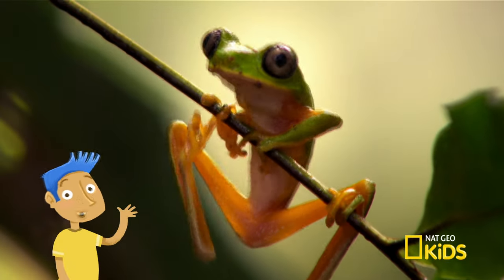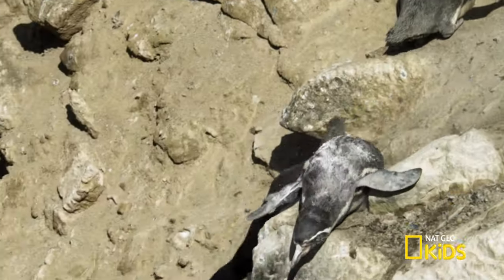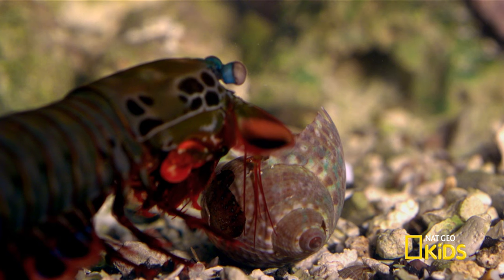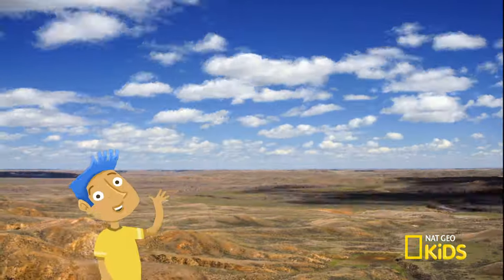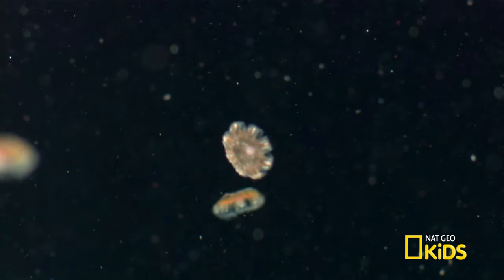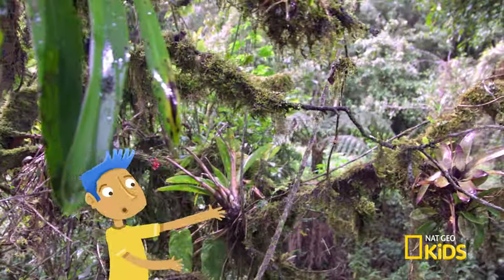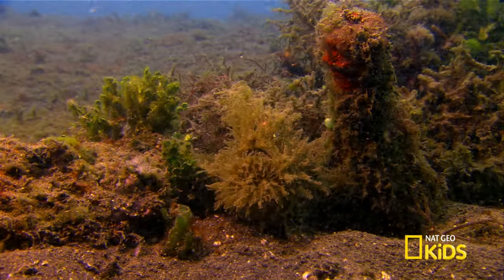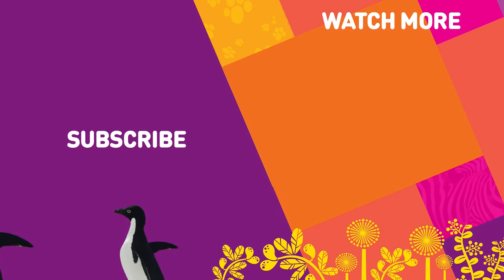THE FREAKIEST CREATURES! | Frog, Bear, Jellyfish AND MORE! | Nat Geo Kids Compilation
Discover the world’s craziest animals with this video series by National Geographic Kids. Listen in as Mother Nature explains why some creatures have some super-freaky traits—like see-through skin and super long tongues!

00:00 Glass Frog - Ninja Frog Kicks Bugs
Reticulated glass frog fathers protect their babies with ninja moves. Find out what else makes the reticulated glass frog so freaky in this episode of Freaky Creatures!

01:18 Humboldt Penguin - Penguins Step on Sea Lions
Humboldt penguins tumble down a cliff and hop over sea lions to get their lunch. Find out what else makes the Humboldt penguin so freaky in this episode of Freaky Creatures!

03:01 Peacock Mantis Shrimp - Shrimp Packs Powerful Punch
The peacock mantis shrimp is a fearsome creature known for its … sucker punch? Find out what else makes the peacock mantis shrimp so freaky in this episode of Freaky Creatures!

04:38 Grizzly Bears - Bear Meal Is Super Gross
Grizzly bears hibernate in the winter, but you won’t believe what they do to prepare for their long nap. Find out what makes grizzly bears so freaky in this episode of Freaky Creatures!

06:09 Sage Grouse - Birds Shake Their Tail Feathers
Watch sage grouse birds bust a move in this episode of Freaky Creatures. Find out why their special dance moves make them freaky!

07:29 Sea Nettle Jellyfish - Tiny Jellyfish Become Giants
A sea nettle is the size of a grain of rice when it's born. Find out what else makes this jellyfish so freaky in this episode of Freaky Creatures.

08:42 Termite - Termite Lays 150 Million Eggs
So. Many. Termites. And they’re all there to serve their queen. Find out what else makes termites so freaky in this episode of Freaky Creatures!

10:04 Tube-lipped Nectar Bat - Bat Has REALLY Long Tongue
The tube-lipped nectar bat has a bizarre tongue like no other animal! Find out what else makes the tube-lipped nectar bat so freaky in this episode of Freaky Creatures!

11:42 Hairy Frogfish - Fish Goes Fishing!
The hairy frogfish is not a frog, and it’s not hairy! Find out what else makes the hairy frogfish so freaky in this episode of Freaky Creatures!

13:05 Binturong - Binturong Smells Like Popcorn
The binturong may look part cat and part bear, but it moves like a raccoon. Find out what else makes the binturong so freaky in this episode of Freaky Creatures!

About National Geographic Kids: Nat Geo Kids makes it fun to explore your world with weird, wild, and wacky videos! Videos featuring awesome animals, cool science, funny pets, and more, are made just for curious kids like you. So pick a topic you love and start watching today!

Visit the National Geographic Kids website for more games, photos, and videos